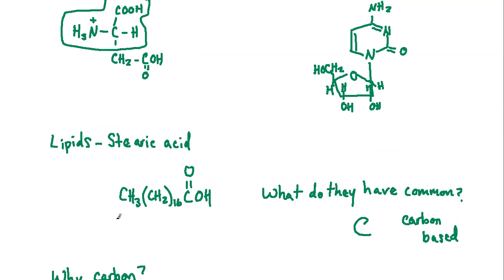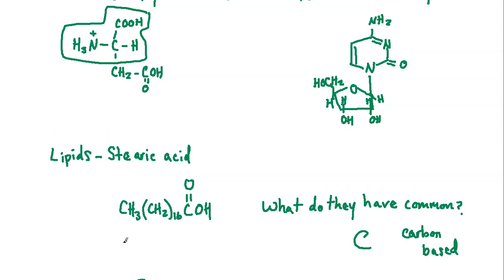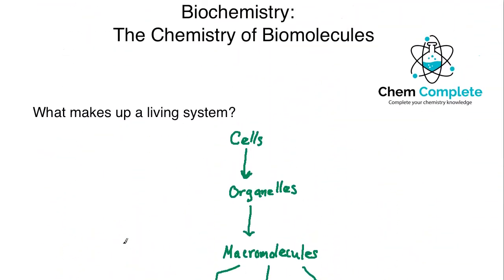Biochemistry - The Chemistry of Biomolecules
This lecture examines the basics behind the chemistry of biomolecules. Organic chemistry, specifically carbon, is at the center of all macromolecules comprising cells and their organelles.